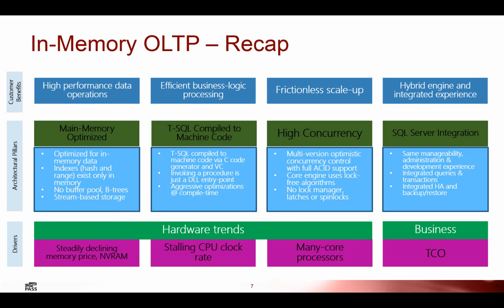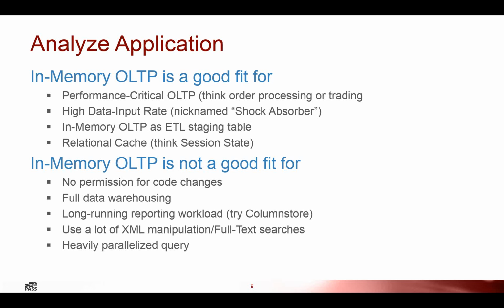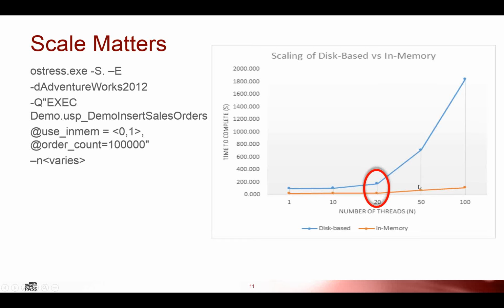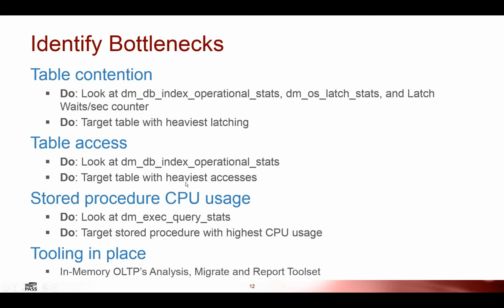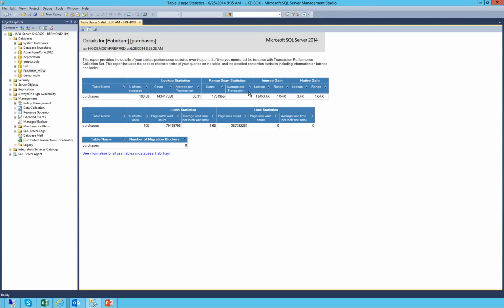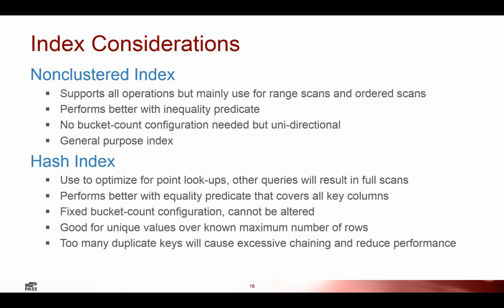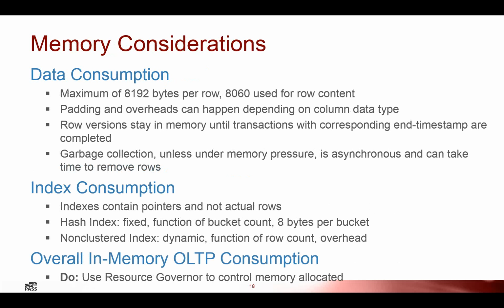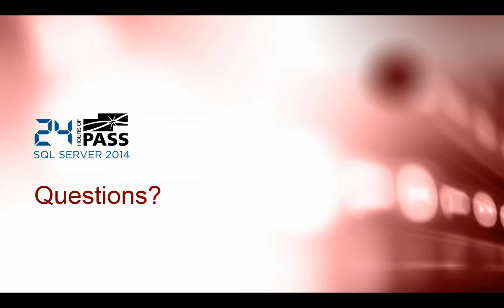24 Hours of PASS: SQL Server 2014: In-Memory OLTP End-to-End: Preparing for Migration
SQL Server In-Memory OLTP is a key new feature included in SQL Server 2014. It has been proven to dramatically increase OLTP performance without hardware changes. However, there are numerous nuances in In-Memory OLTP. These nuances mean that not all workloads can derive benefits from In-Memory OLTP. For the workloads that can benefit, care must be taken so that the migration process will enable the workload to take maximum advantage of In-Memory OLTP while keeping efforts down to a minimum. This session uses a sample workload to demonstrate how to plan to migrate to In-Memory OLTP.